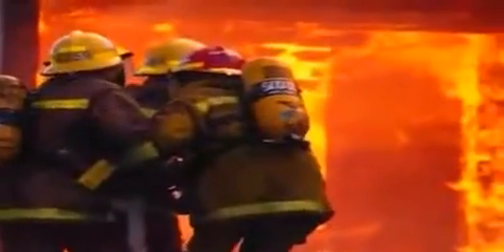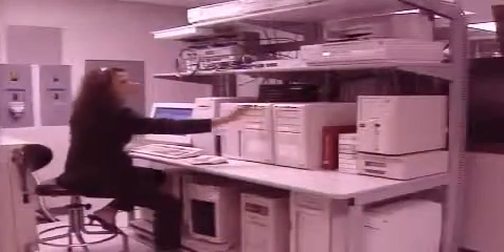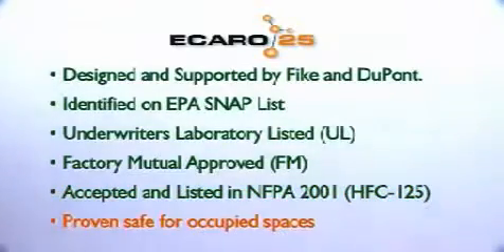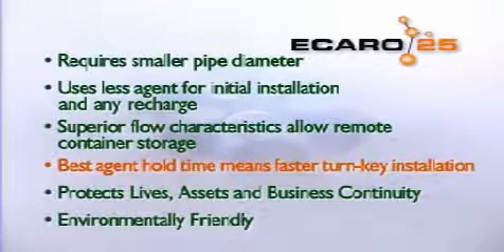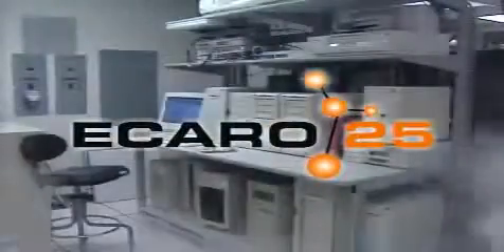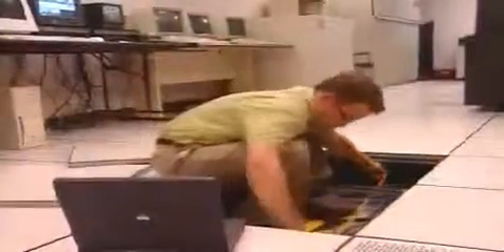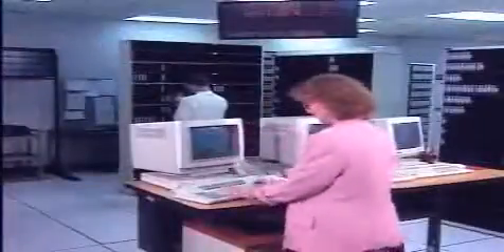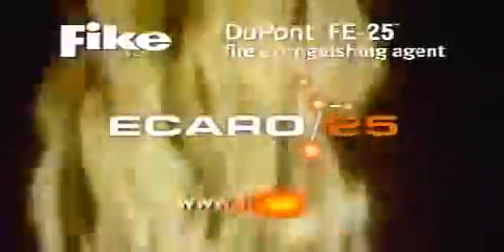Agente Limpio ECARO 25 FIKE | HFC-125 | FE-25 | Fórmula Química CHF2CF3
Conoce como suprime el fuego el agente limpio ECARO 25 de FIKE, ideal para espacios vacios o con ocupación.

Venta y mantenimiento en México:
Sinsatec